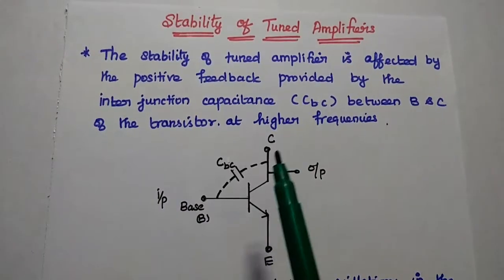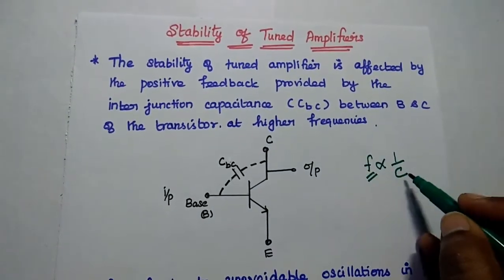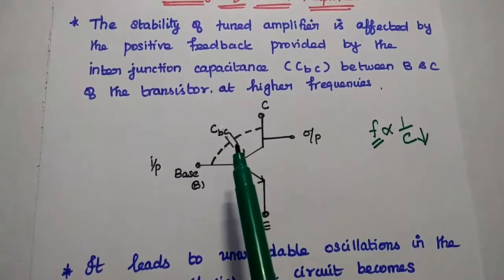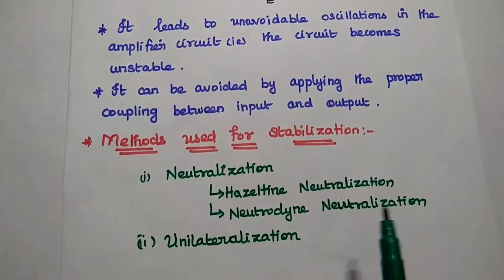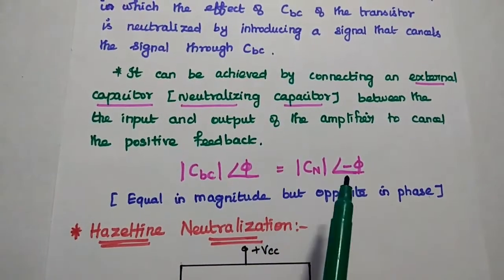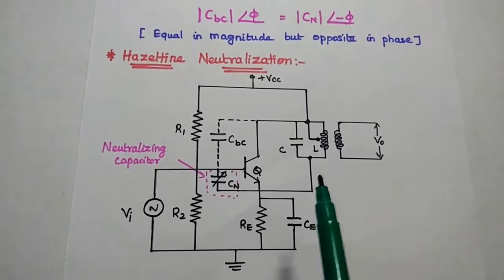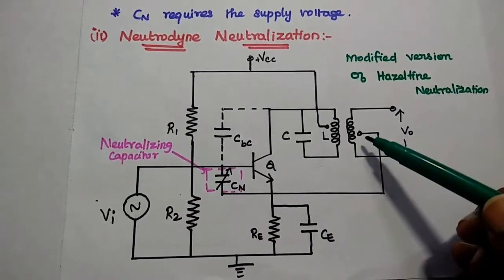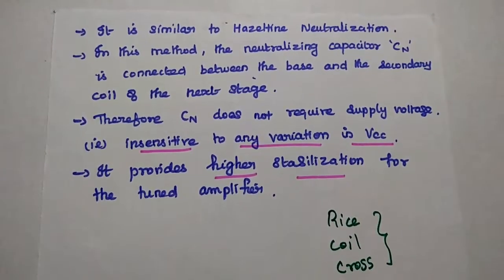Stability of Tuned Amplifiers - Neutralization and Its Types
Stability of Tuned Amplifiers
Neutralization :-
* Hazeltine Neutralization
* Neutrodyne Neutralization